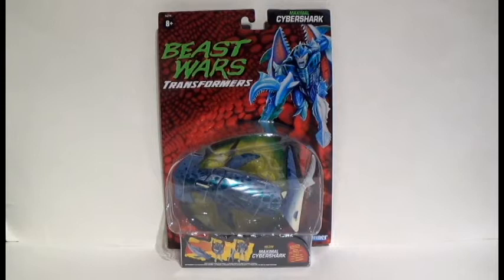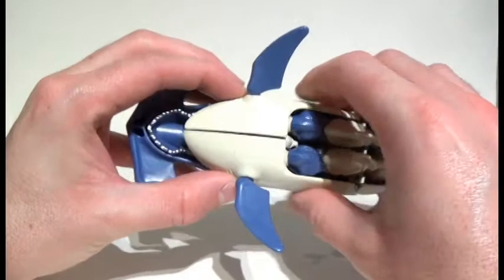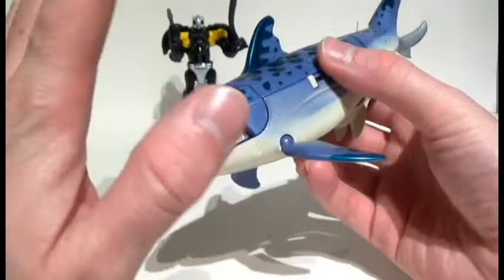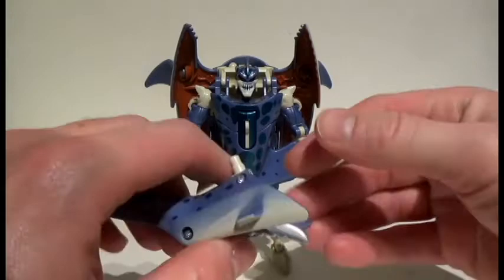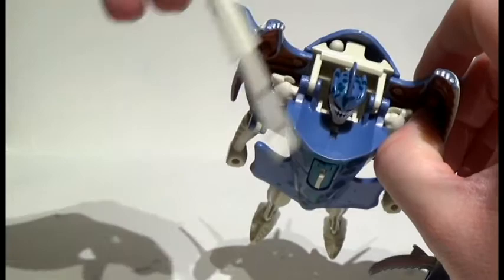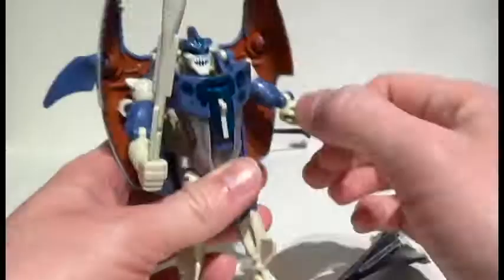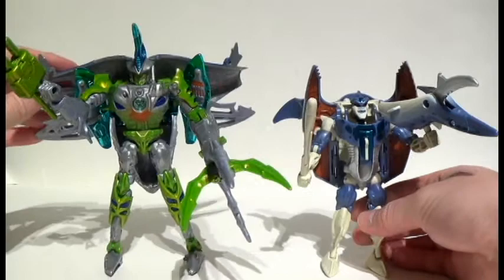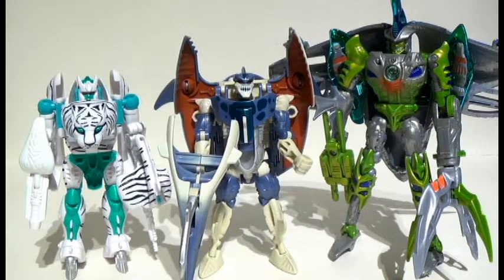Transformers Beast Wars Cybershark - Walmart Reissue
SHOUTOUTS below Instagram link

Thanks also go to TFfangeek, Alex Lemonds and Char Peralta for their comments on previous videos.

So we come to a Beast Wars timeline, where the deep blue is a frontline of the prehistoric battle for the future. By re-releasing Cybershark's original mold, we not only get his robot mode's very gnarly appearance, but also retaining his beast mode's ferocious look too. So with Beast Wars characters clawing their way to life again, it's no wonder that little known characters are also rising above anonymity to do their part in bringing on the Beast Wars!